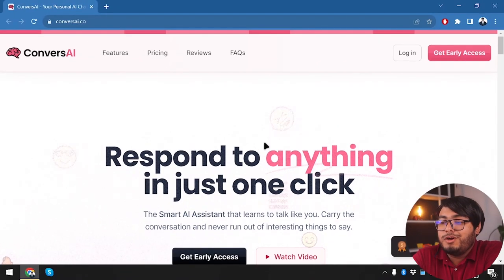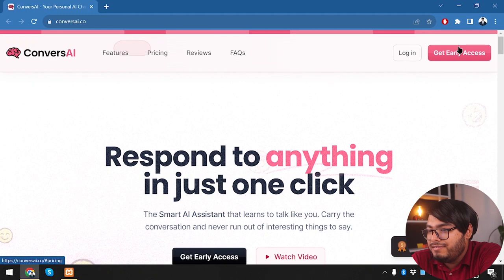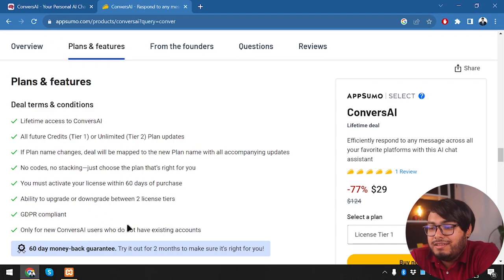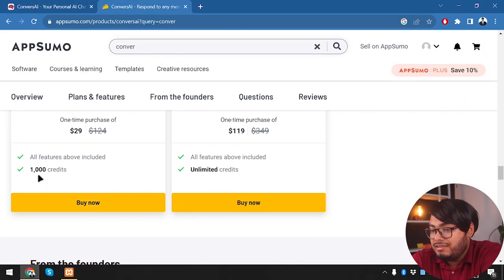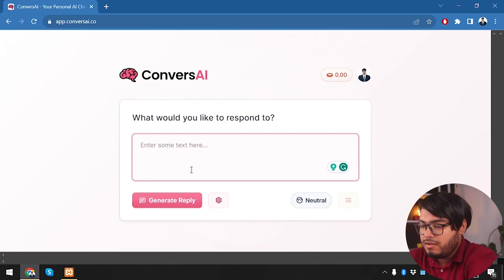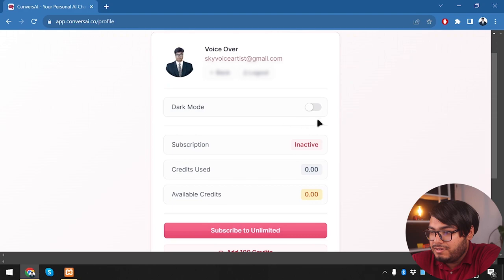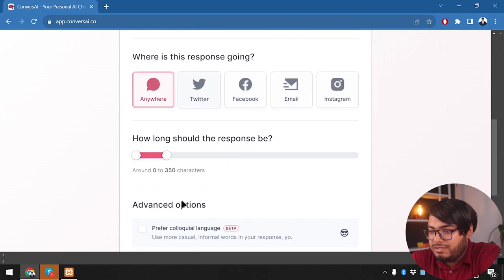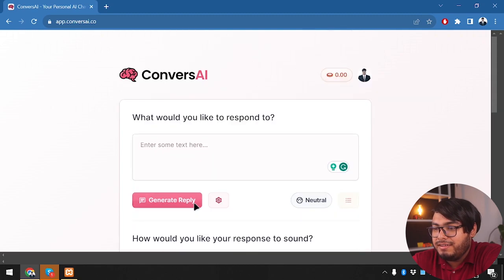ConversAI Review | No Need to Think Respond to Any Message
In this video, I have reviewed and shown details of ConversAI and Turorial.

It’s hard to zoom through all your tasks when your notifications are blowing up. (“Turns out the price of popularity is carpal tunnel.”)

And because you can’t meaningfully reply to everyone all by yourself, you’re missing out on opportunities to foster genuine connections.

The lifetime deal will be ending soon, so make sure to check that out ASAP, if it interests you

What is ConversAI
ConversAI review in detail
ConversAI lifetime deal
ConversAI features
how to use ConversAI
ConversAI tutorial
ConversAI demo
ConversAI pricing & plans
Why ConversAI is best

🕝Timestamps🕝
00:00 - Introduction
00:32 - Pricing & LTD
02:21 - Getting Started
09:42 - Conclusion